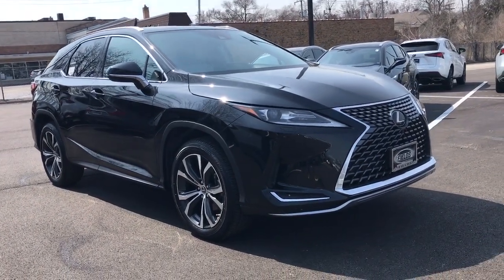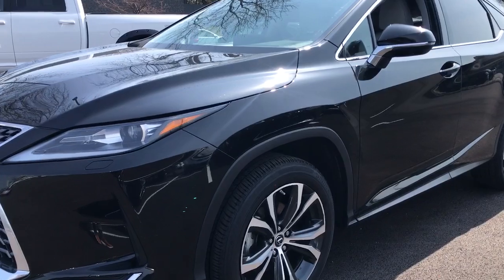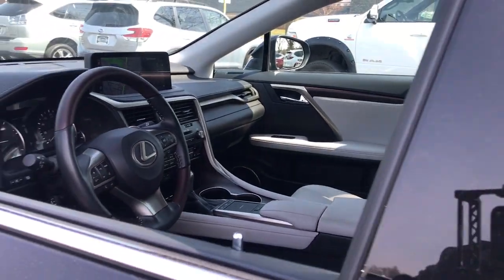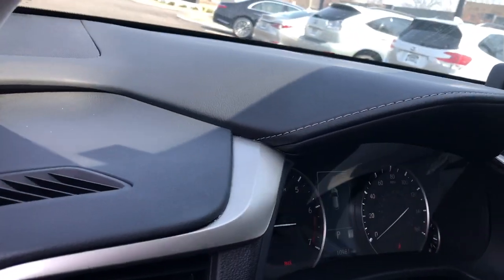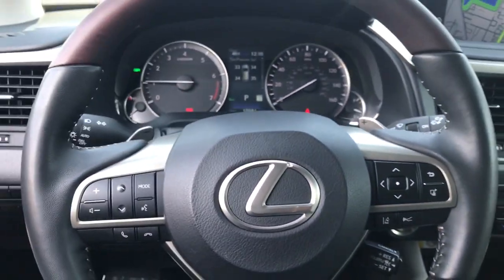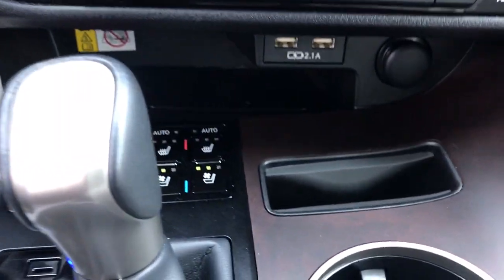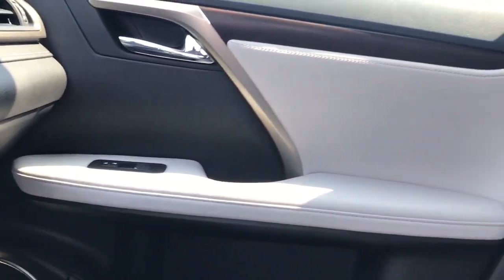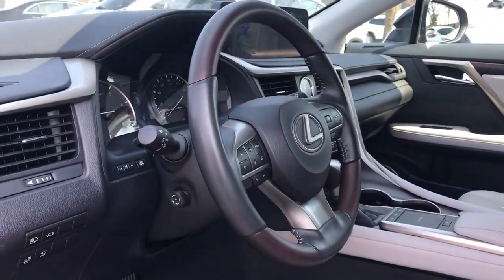2022 Lexus RX Chicago, Glenview, Palatine, DesPlaines, and Evanston, IL PL1339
Caviar Used 2022 Lexus RX 350 available in Chicago, Illinois at Fields Lexus Glenview. Servicing the Glenview, Palatine, DesPlaines, and Evanston, IL area.